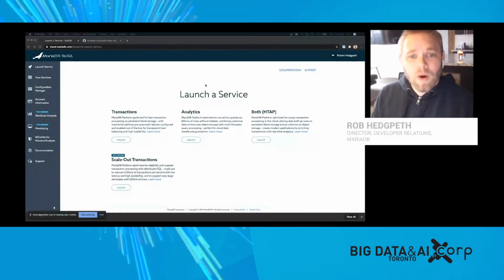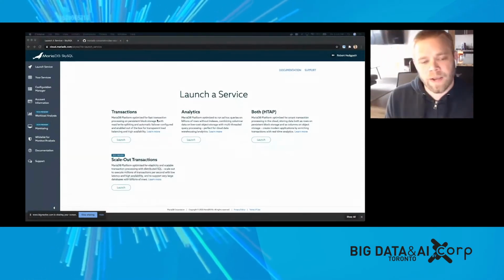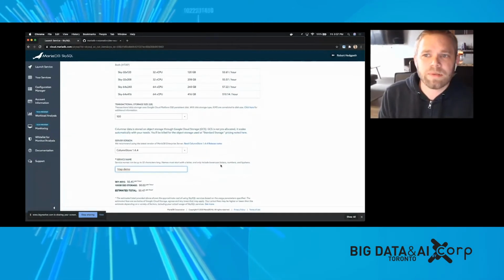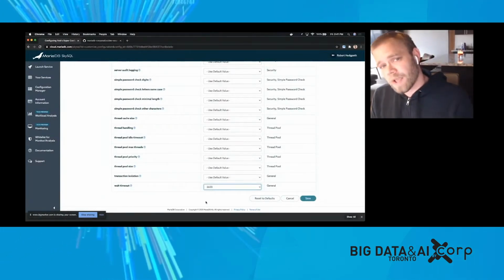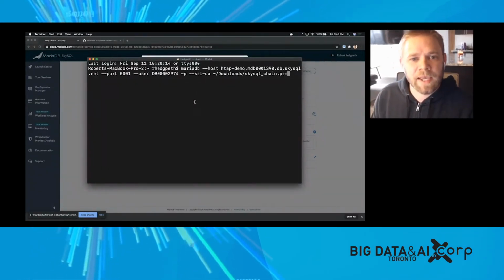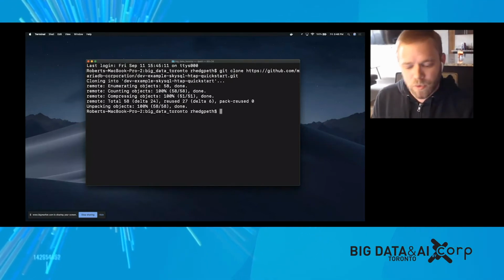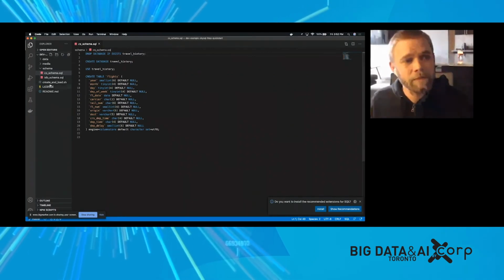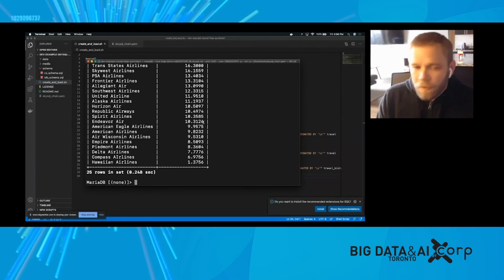Soar higher with SkySQL - The ultimate MariaDB cloud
Big Data and AI Toronto 2020 - Big Data demo stage
Speaker: Rob Hedgpeth, Director, Developer Relations @ MariaDB

MariaDB SkySQL is a new database-as-a-service (DBaaS) engineered to support mission-critical databases for transactions, analytics, or both – and on any cloud infrastructure courtesy of a cloud-agnostic foundation, Kubernetes, and a powerful ITSM portal built on ServiceNow.

In this session, you'll be introduced to MariaDB SkySQL with a live demo showing:

- How to get started with SkySQL
- How to connect to and communicate with SkySQL
- How to integrate SkySQL into your apps
- How to create and manage custom database configurations in SkySQL
- How to investigate and utilize real-time data metrics using SkySQL Monitoring